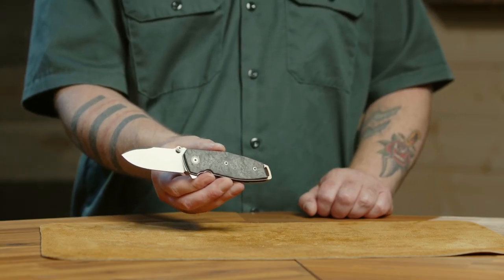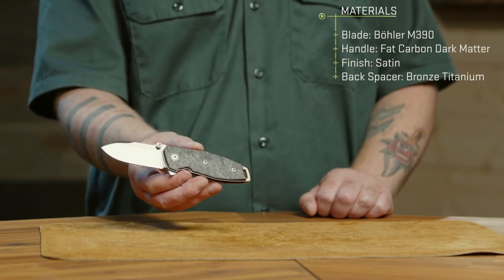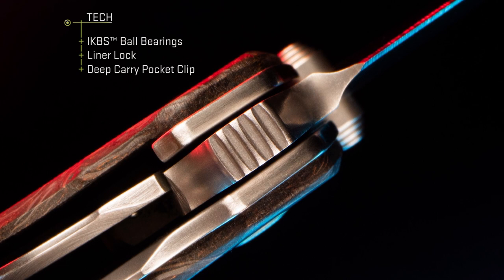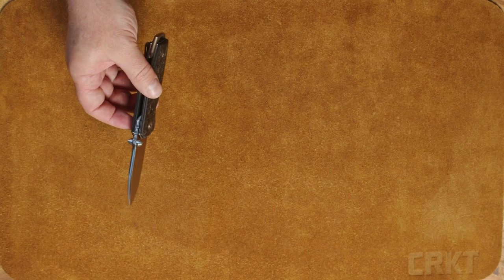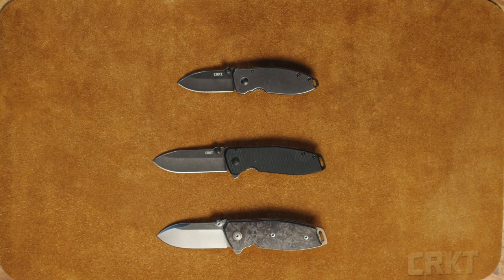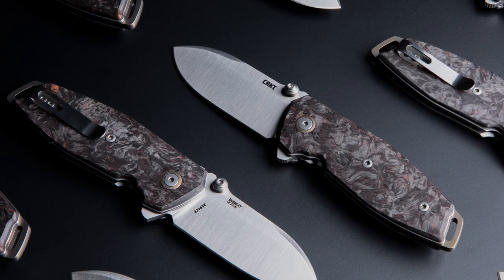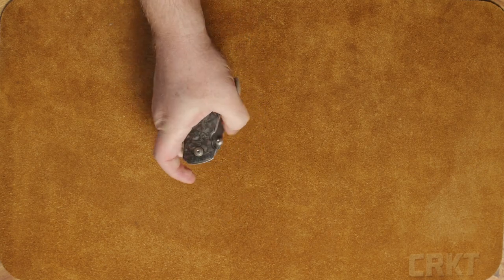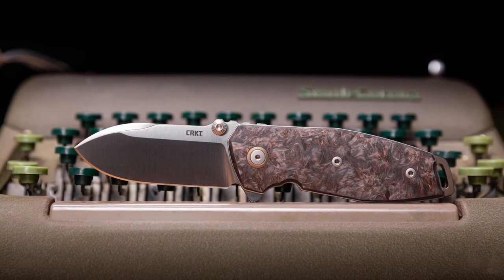CRKT Squid™ II Carbon Fiber | Lucas Burnley Design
Squid™ II Carbon Fiber

Refined, reinforced, and ready for anything.

Melding the usability of an everyday carry with the strength and polish of a high-end custom design, the Italian-made Squid™ II Carbon Fiber is a bold reimagining of the classic Squid™ folding knife. It’s both beautiful and practical, with a Fat Carbon Dark Matter handle that gives it a striking appearance and comfortable hold. With only 500 units being produced, this limited-run Squid™ II is made to feel just as at home in your pocket as it does on display with the rest of your collection.

Only available on CRKT.com

SPECIFICATIONS

IKBS™ ball bearing pivot
Böhler M390 blade steel
Fat Carbon Dark Matter handle
Liner lock
Right hand, tip-up carry
Satin blade finish
Deep carry pocket clip
Blade length: 2.68" (68.15 mm)
Blade thickness: 0.15" (3.81 mm)
Closed length: 4.25" (107.98 mm)
Open length: 6.97" (177.01 mm)
Weight: 4.80 oz. (136.08 g)